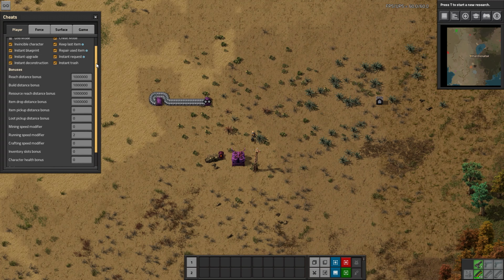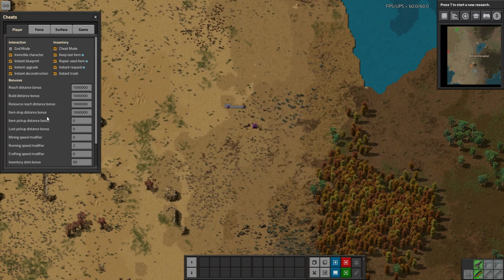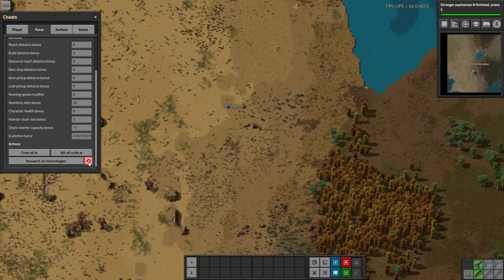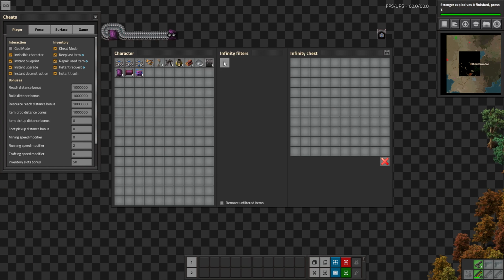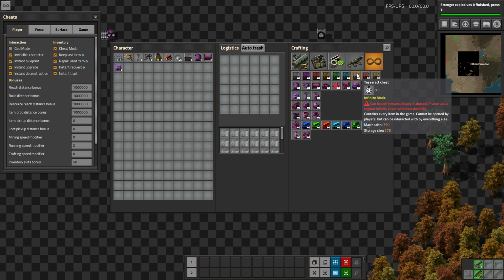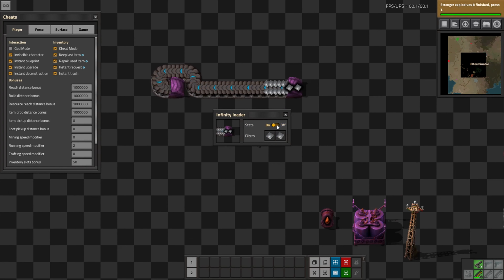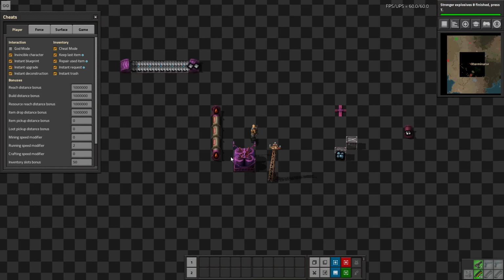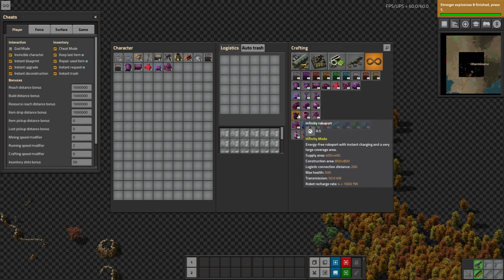Factorio Mod Spotlight - Infinity Mode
This Factorio Mod Spotlight covers the Infinity Mode mod for the game. It is a replacement and more update version of the Creative Mode mod. It gives pretty much everything you could want for testing things, from infinity belts, chests, power, and total control over all game options like day/night, unlocking tech, run speed, reach distance etc.

Looking for a Factorio server host, website host, or even VPN host? I'm partnered with Web Hosting Fox, a company created and run by one of our own community members!